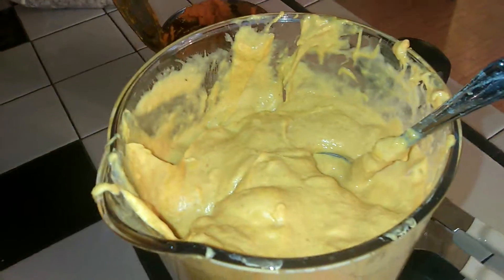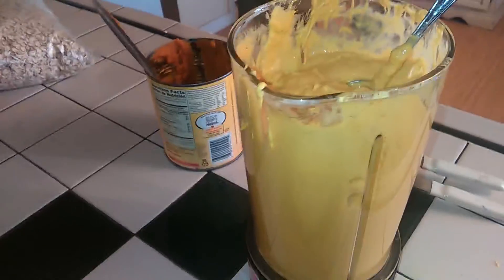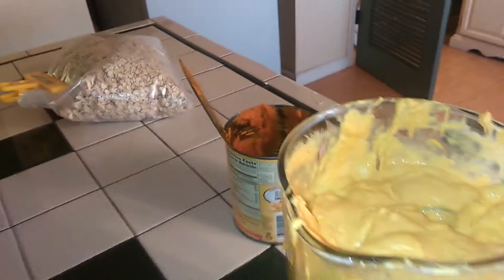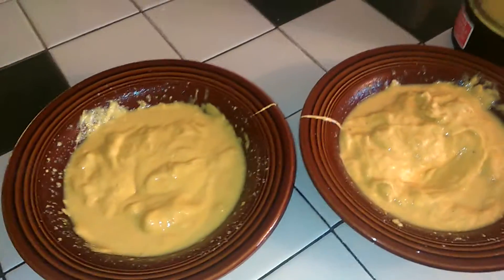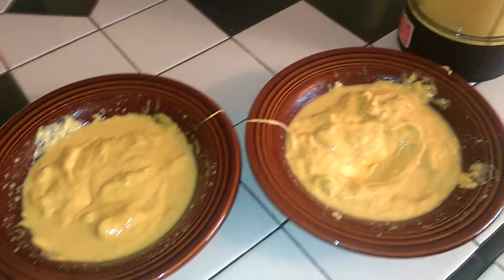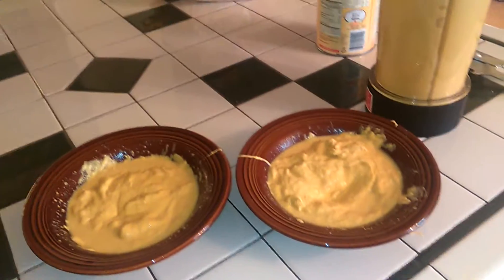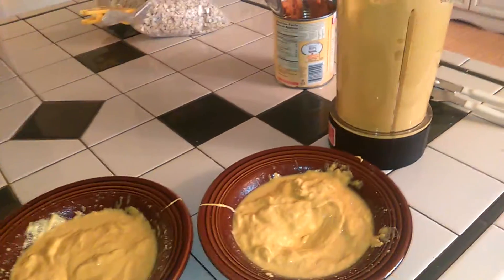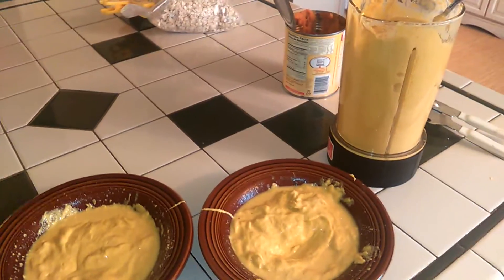Puppies first breakfast smoothie